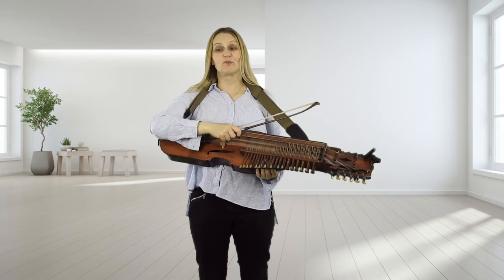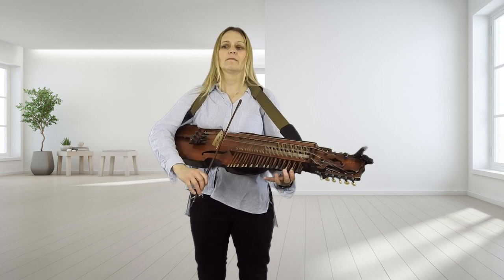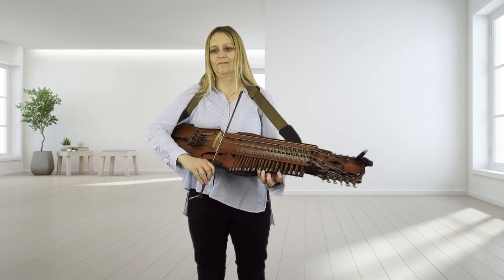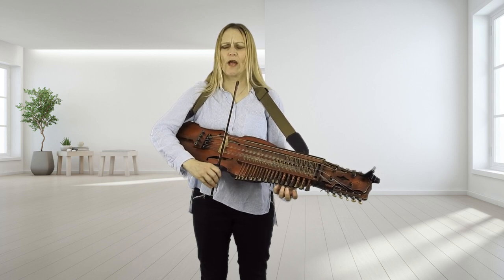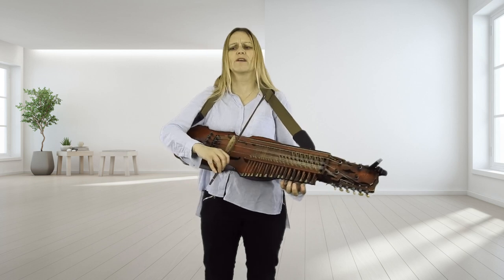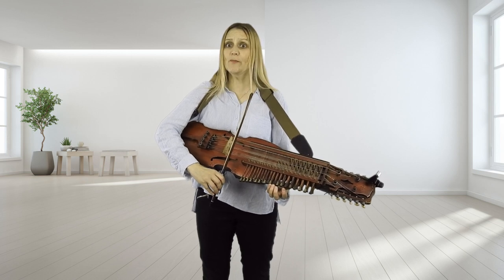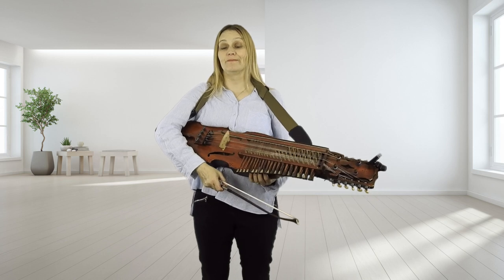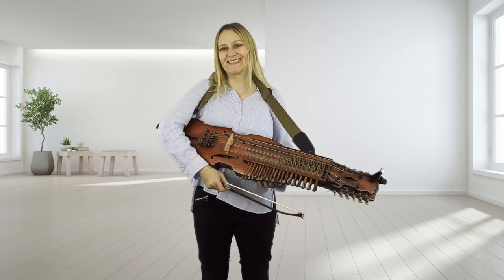Grimstock on nyckelharpa